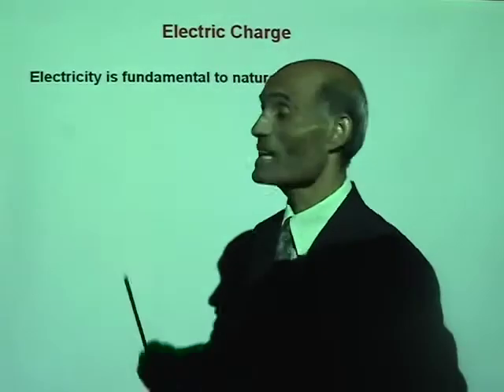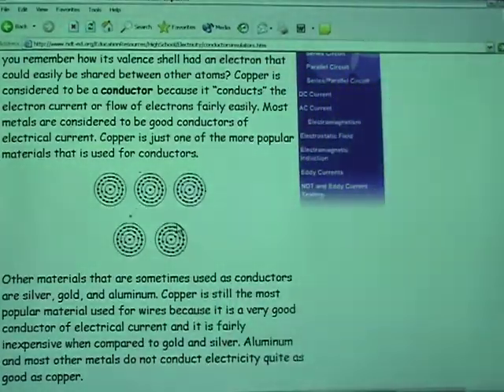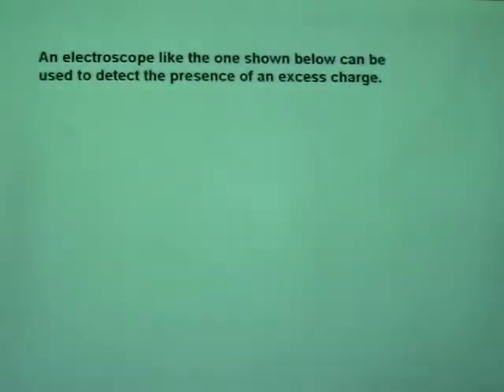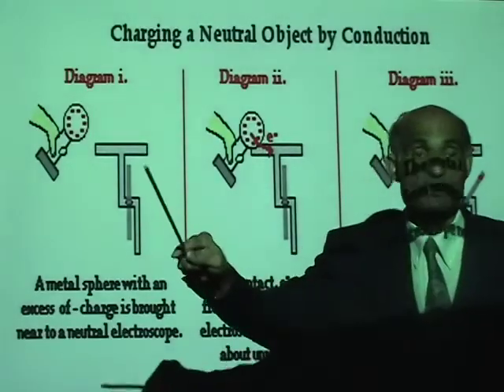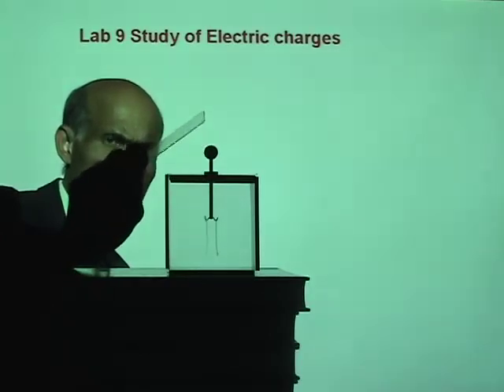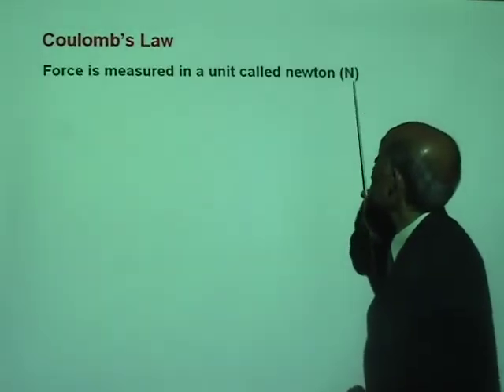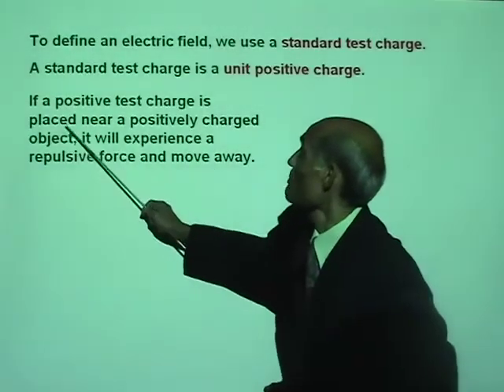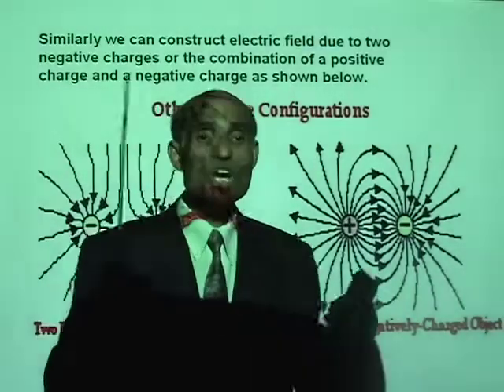ISC1001C Lesson 5 1 Electric Charge